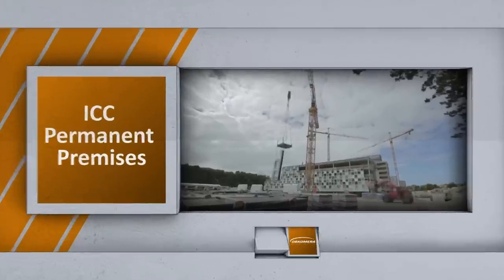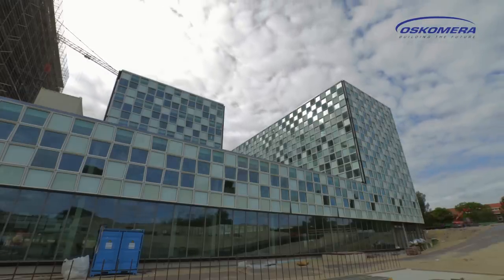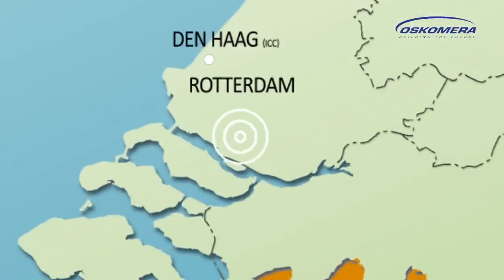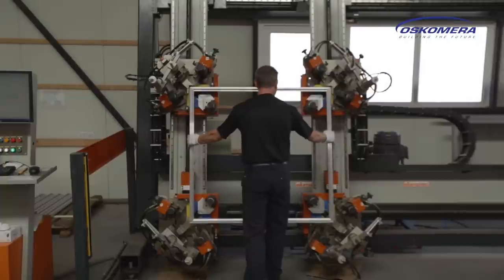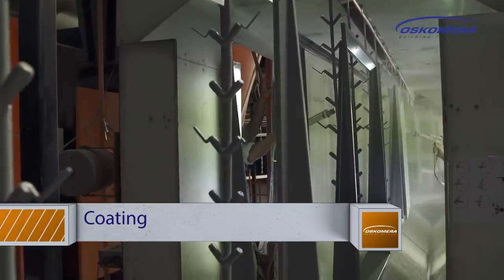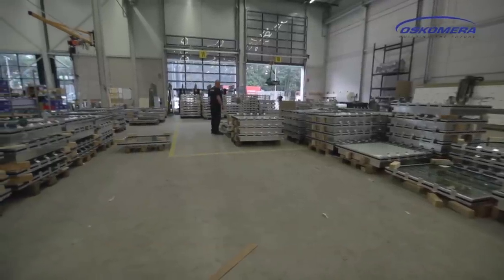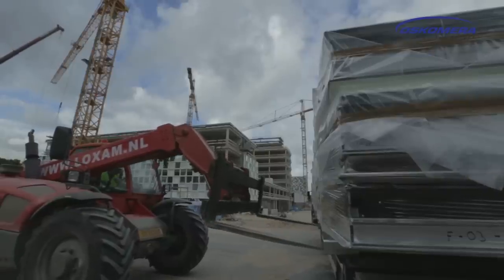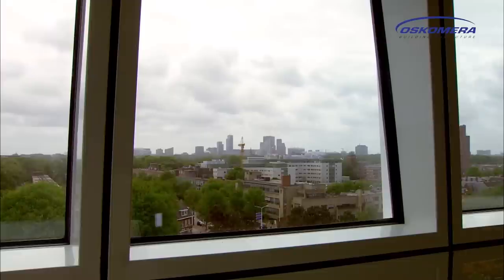ICC Permanent Premises' unique facade by Oskomera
A very interesting video made by Oskomera showing the route of the ICC Permanent Premises' unique facade from production to its mounting on the office wings of the new ICC premises.